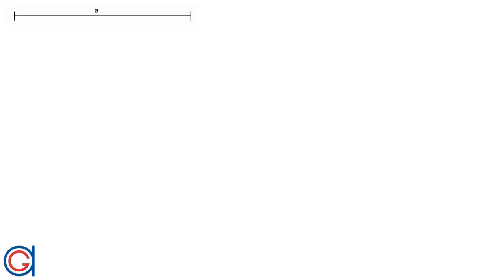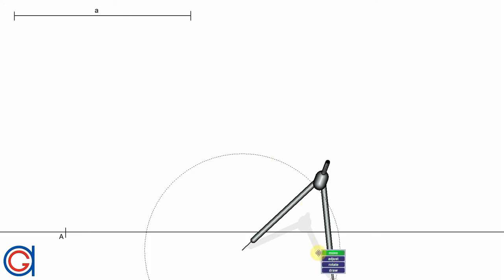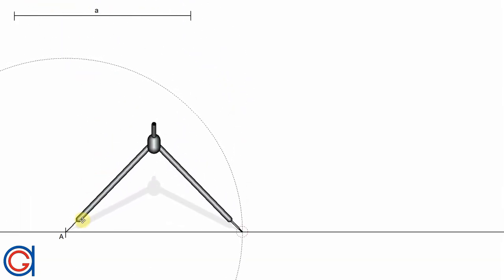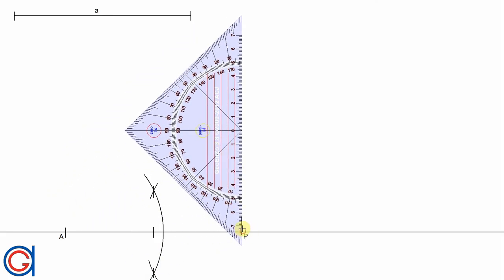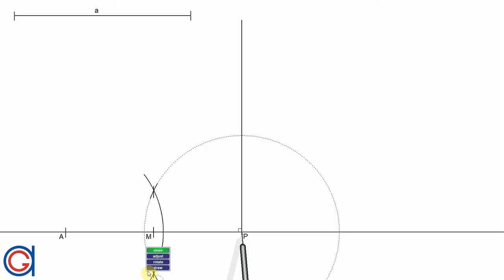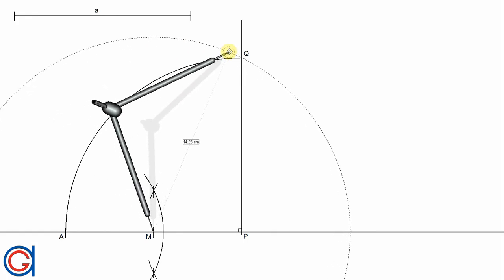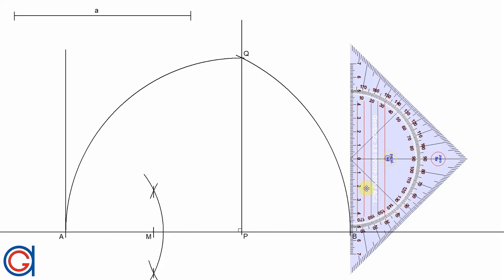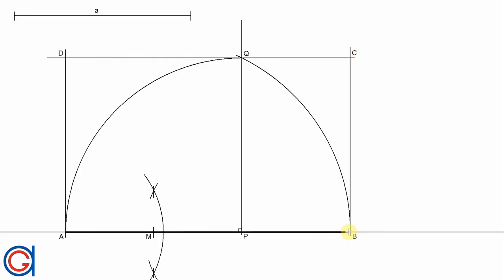How to Draw a Golden Rectangle knowing the length of its Shorter Side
Learn how to construct rectangle in golden proportion given its smaller side using a compass and a set-square.